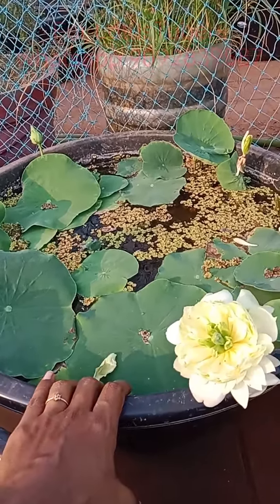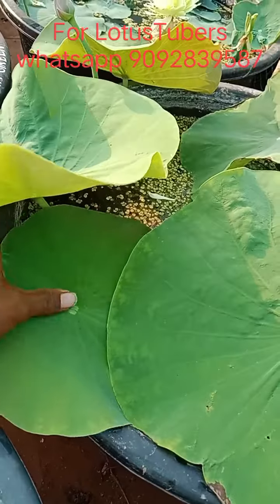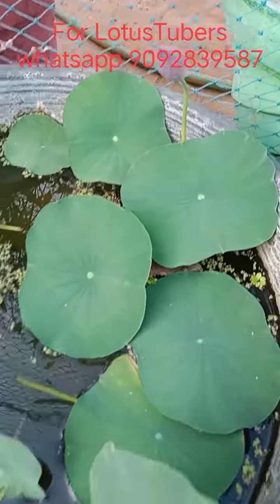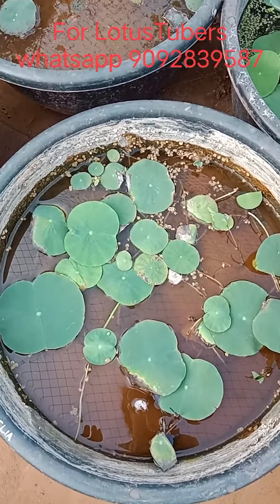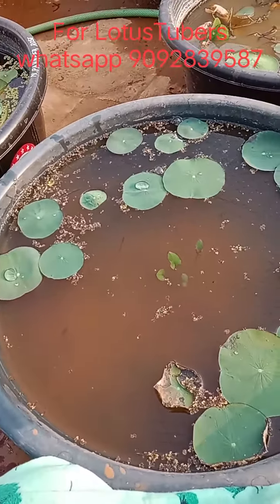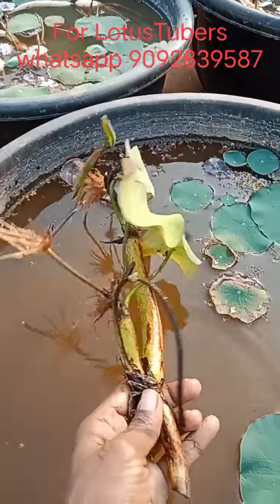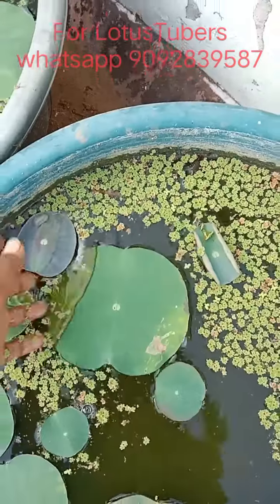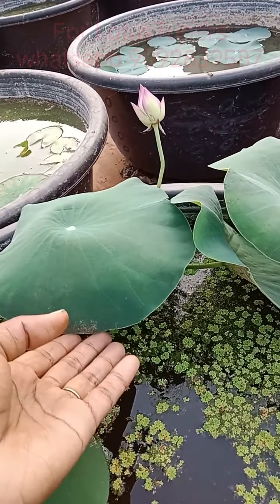How to care Lotus plants in Summer season#lotus